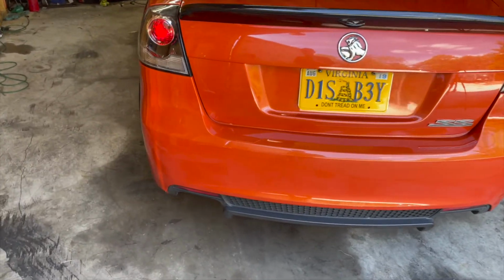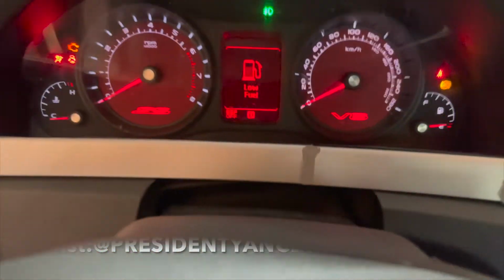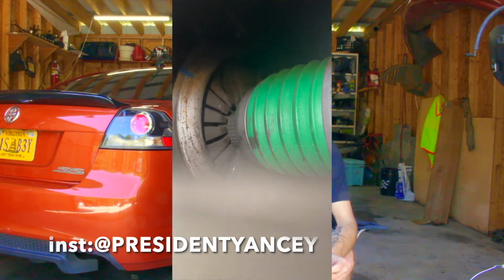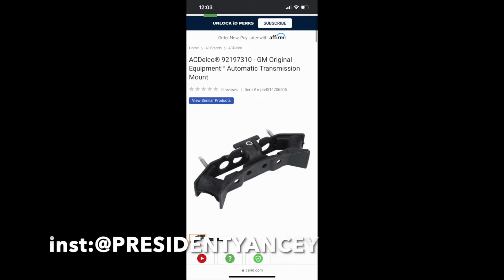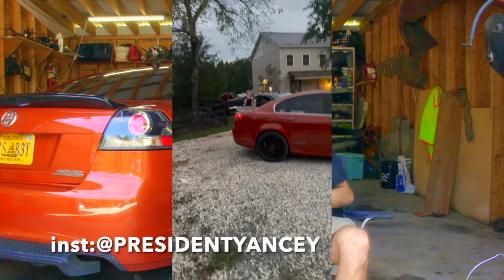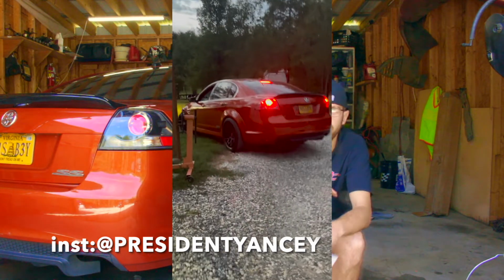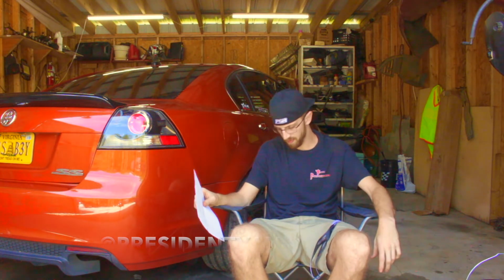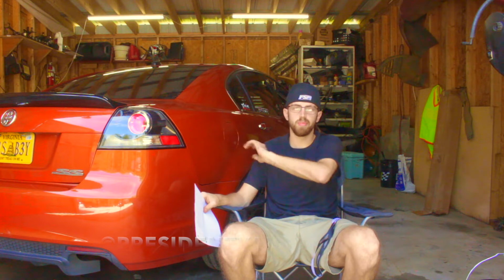ENTIRE G8 MANUAL SWAP GUIDE